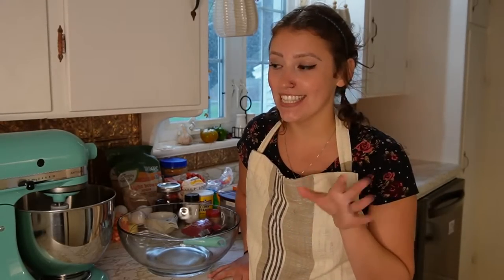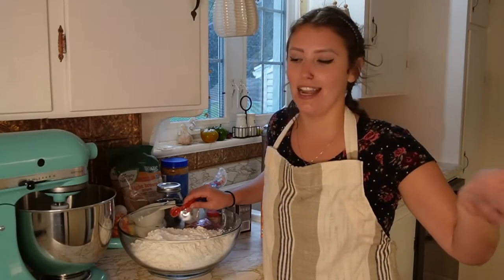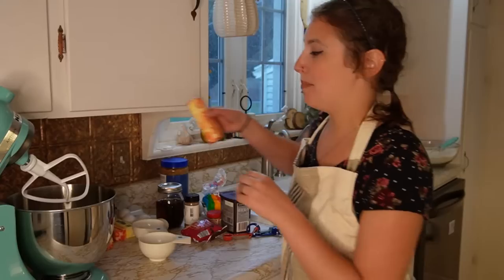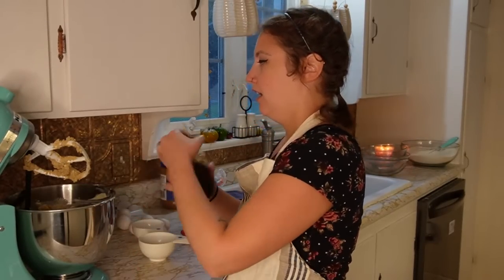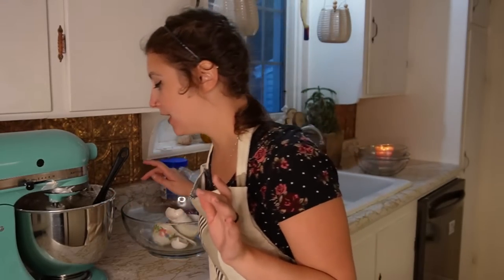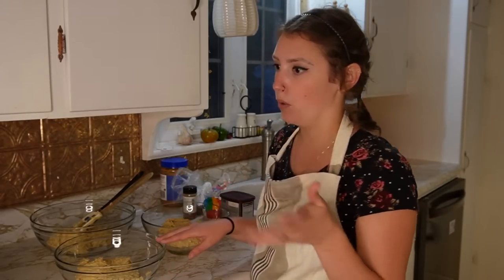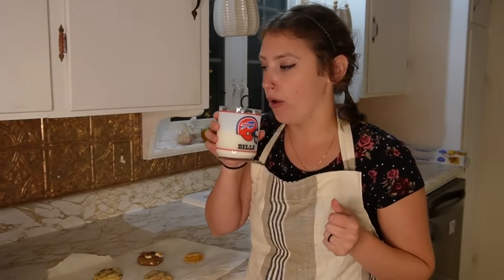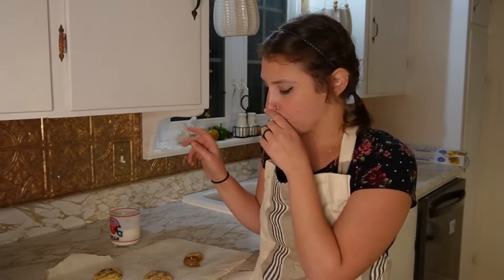Freezer Cookie Dough 4 Ways - Stock Your Freezer!